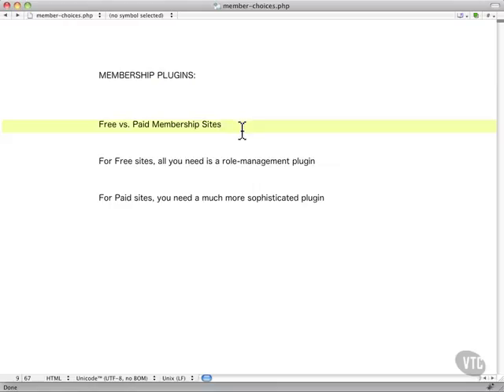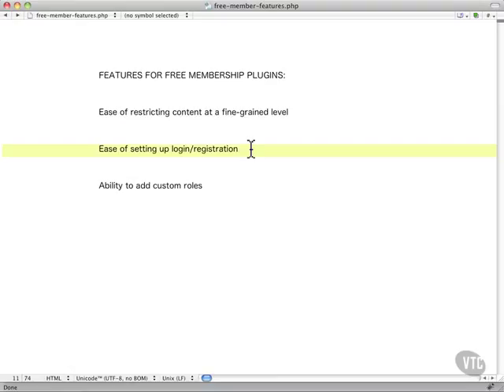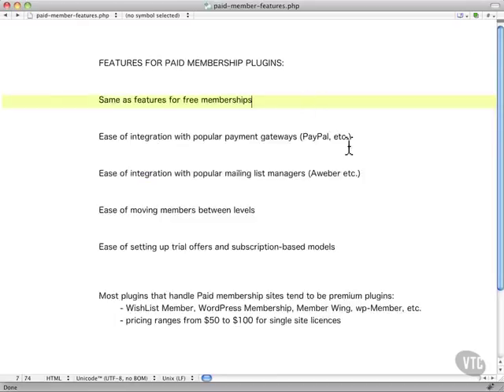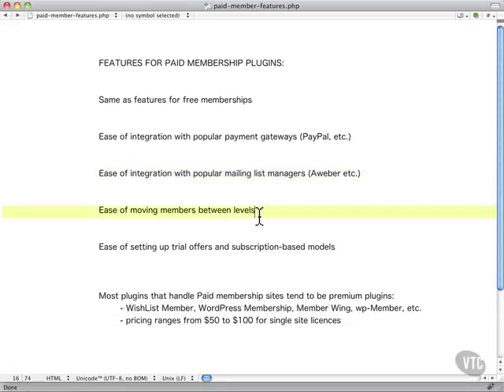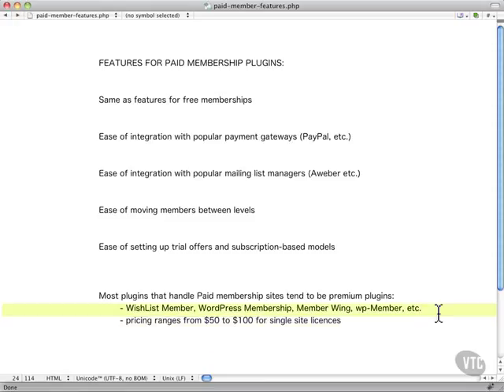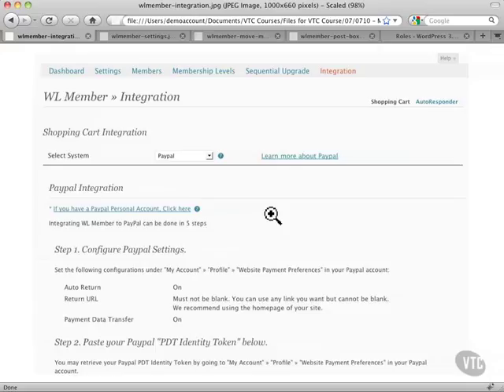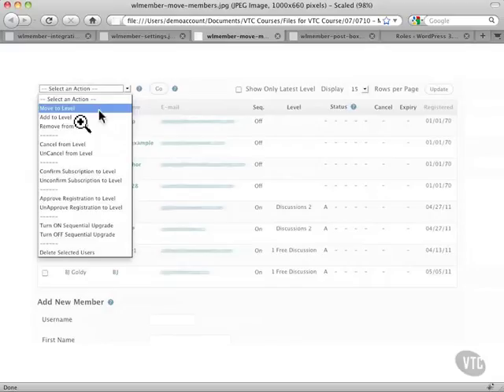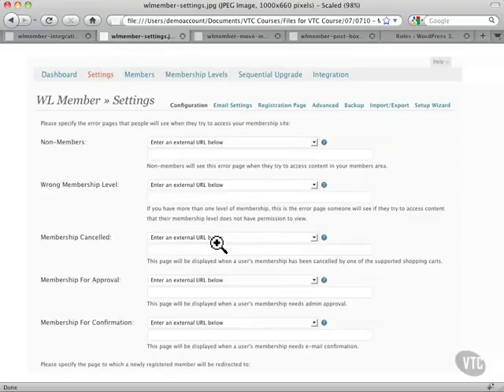0611 Paid Membership Management